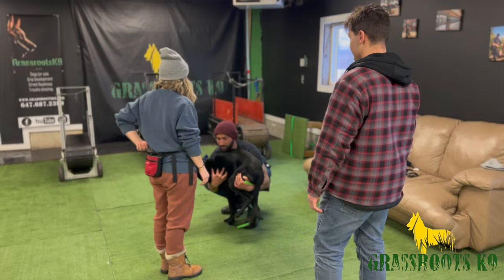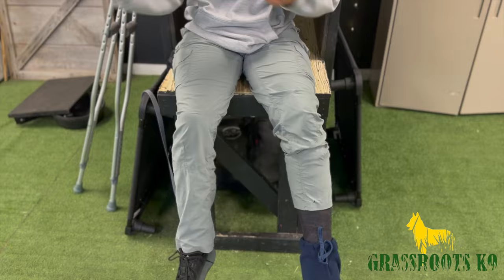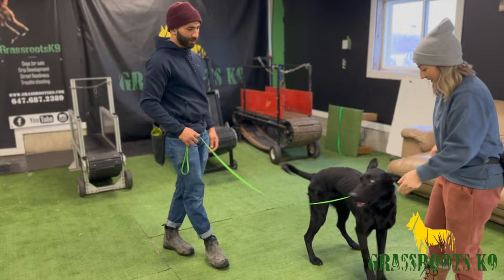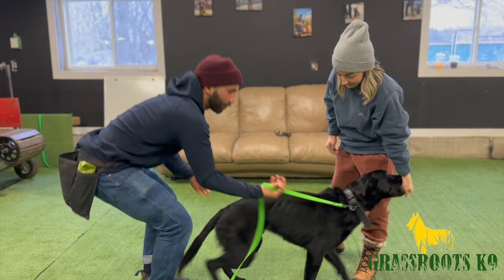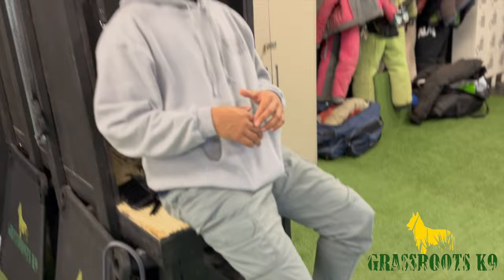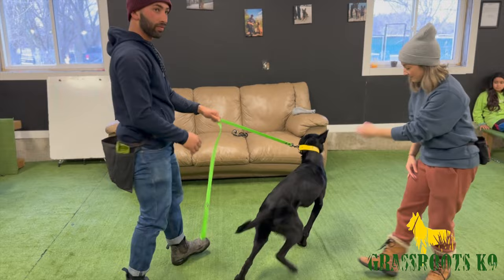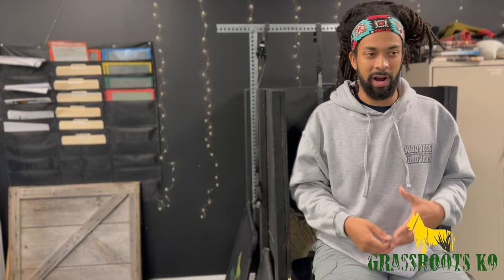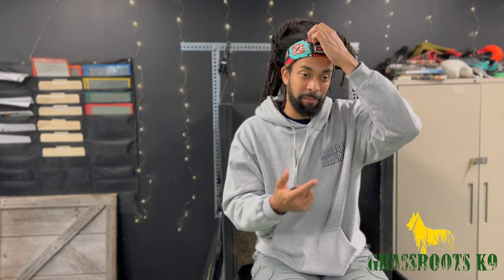How to Pick up and Carry Your Dog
This is a clip of the process we follow to desensitize our dogs to being carried and passed around. This is a very useful skill set for working dogs and puppies alike.